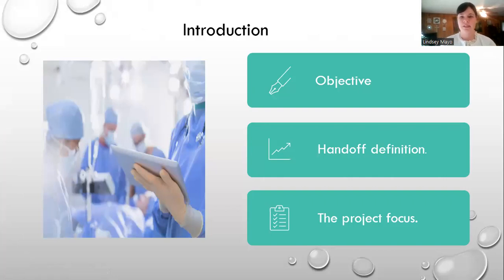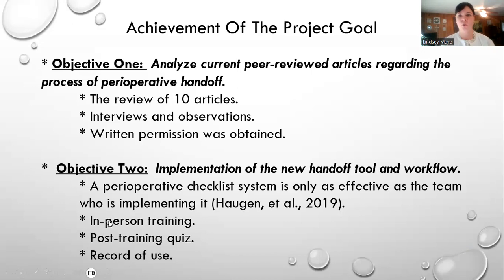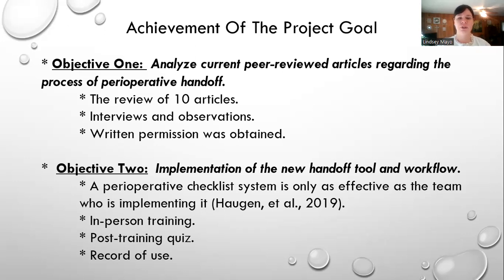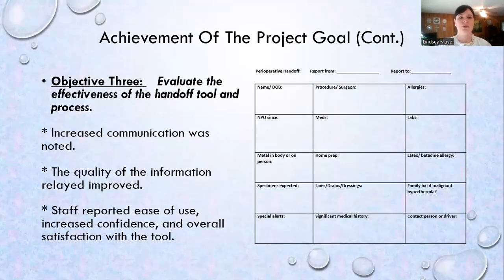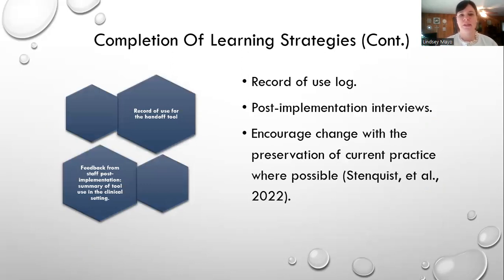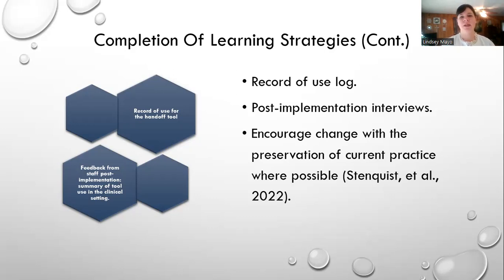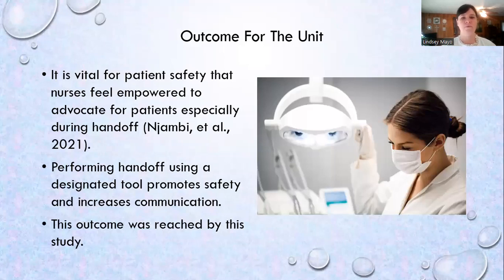Perioperative Handoff Tool Project Presentation